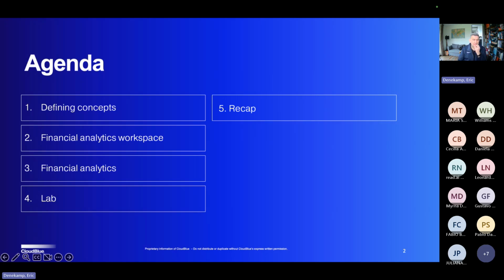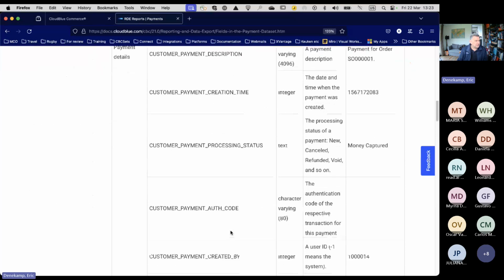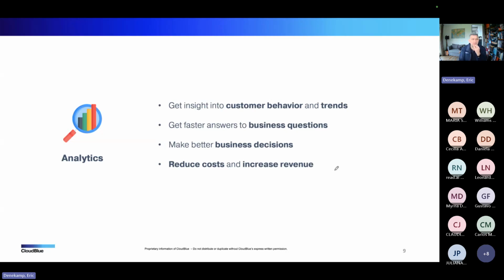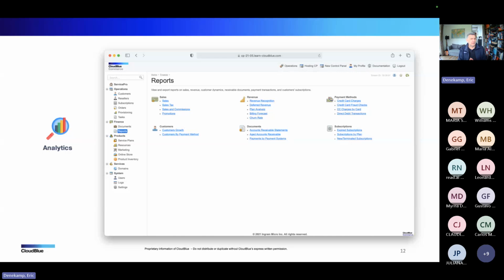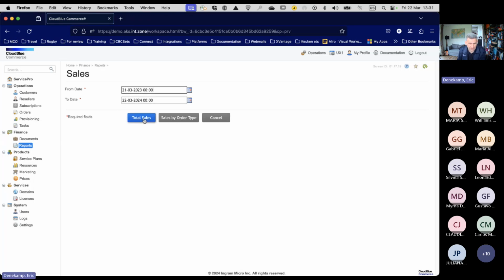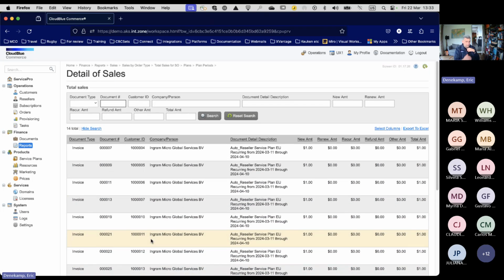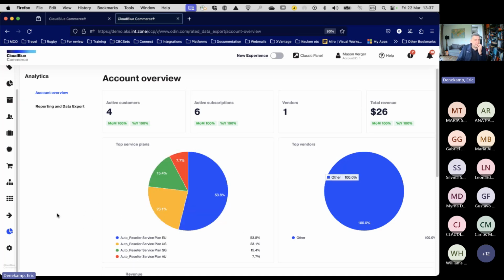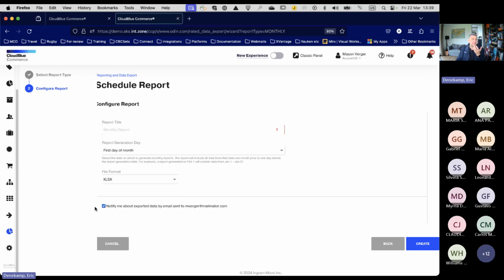Commerce End User - Day 3 (1) - 20240322 131904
Temas clave:
Analítica Financiera: El orador principal explicó los conceptos de la analítica financiera, incluyendo el proceso de facturación, la creación de facturas, correcciones, y la generación de informes sobre estos datos. También mencionó que algunos elementos no están en las diapositivas y que se basará en un entorno de demostración. 0:30
Informes Financieros: El orador principal describió los informes financieros disponibles en la plataforma, destacando que los informes de exportación de datos de facturación contienen todos los campos disponibles y pueden ser importados en soluciones de BI para análisis más detallados. Sin embargo, los informes financieros son fijos y no permiten agregar columnas o campos específicos. 4:34
Ventajas de la Analítica: El orador principal enumeró las ventajas de realizar análisis financieros, como obtener información sobre el comportamiento y las tendencias de los clientes, responder rápidamente a preguntas comerciales, tomar mejores decisiones comerciales y reducir costos al descontinuar productos obsoletos. 7:15
Uso de Métodos de Pago: Anna Paula mencionó que el informe más utilizado es el de métodos de pago, ya que tienen diferentes métodos de pago como tarjetas de crédito y necesitan separar la información por tipo de tarjeta para enviar notificaciones cuando hay problemas en el sistema de tarjetas de crédito. 16:39
Herramientas de Analítica: El orador principal mostró las nuevas herramientas de analítica disponibles, que permiten ver planes, suscripciones activas, mejores proveedores y más información. También explicó cómo generar y programar informes manualmente o automáticamente. 17:52
Configuración de Informes: Anna Paula preguntó si la configuración de informes se cubrirá en el entrenamiento de administración. El orador principal respondió que parte de la configuración se cubrirá, pero que también se necesita trabajo en el backend que no forma parte del entrenamiento de administración. 21:59